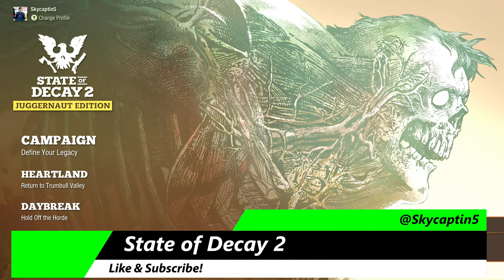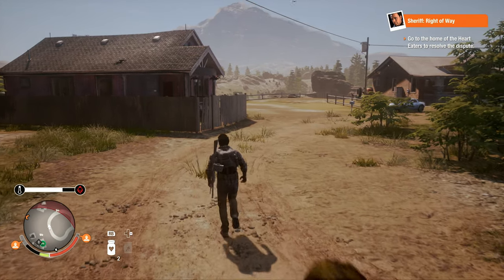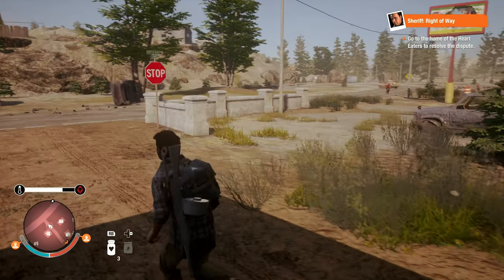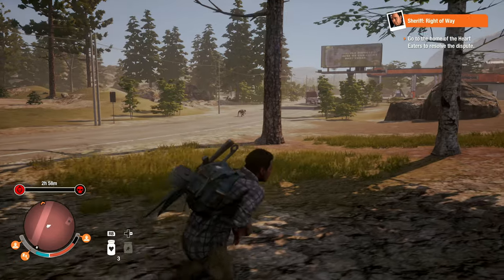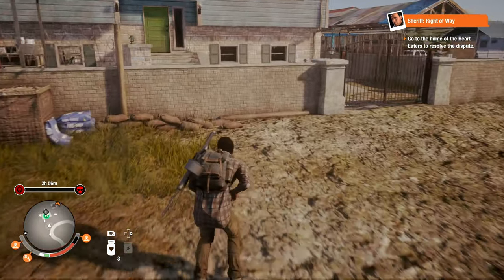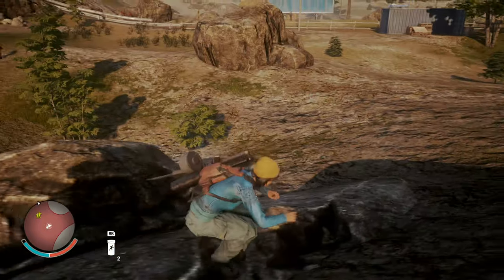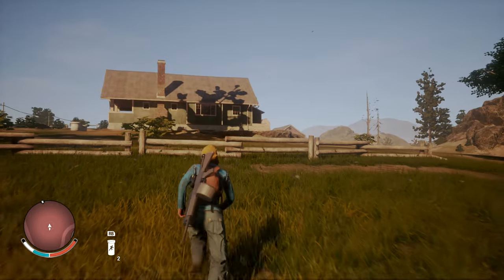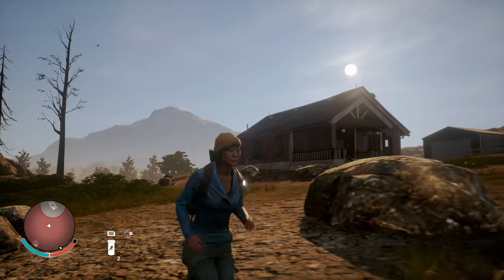State of Decay 2 Xbox Series X Gameplay Review [Optimized] [Xbox Game Pass]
State of Decay 2 Xbox Series X Gameplay Review of this Optimized Xbox Game Pass title. Review Open world zombies. Xbox Store [Ad]. This is an intense management survival game where you need to build up structures and fortifications in order to make it another day with your crew. There's a lot to deal with, and it won't be easy.

State of Decay 2 Xbox Series X Gameplay Review of the surprise Optimized upgrade of this Xbox Game Pass title. Get some boosted performance which is excited, definitely a nice little adjustment to what this game has to offer. It can be a lot of fun surviving against the zombies while also trying to scout out new locations to use and to loot efficiently. It definitely delivers some epic moments throughout and is just quite some fun to do.

StateofDecay 2 XboxSeriesX Gameplay Review of the Optimized release that really was a stealth upgrade as we await the third entry in the series. This one is expansive, offer coop play and many multiplayers ways to engage with what it has to offer. It's all about survival, and managing a community as you grow it into perhaps a force of good for the neighborhood. Complete quests, and venture outwards.

There's lots to loot, many places to explore and some hilarious landmarks along the way as well. It's gotten great support when it comes to new content such as the Juggernaut edition, so an impressive offering from a team that continues to get better at making this such a compelling zombie universe. The ultimate best State of Decay 2 Xbox Series X Review and gameplay on XboxGamePass .